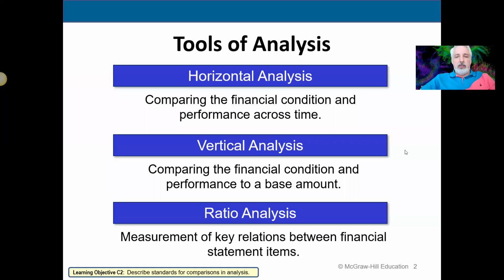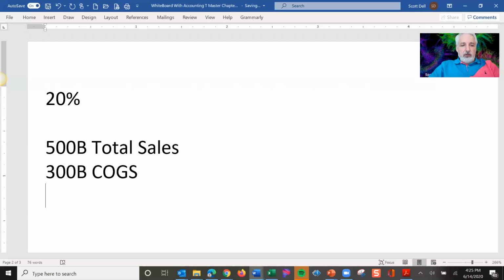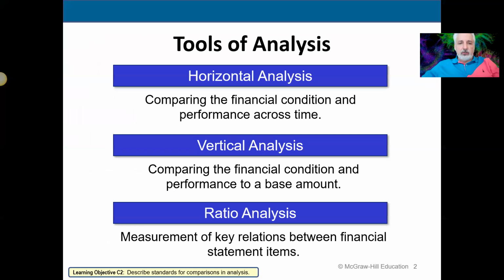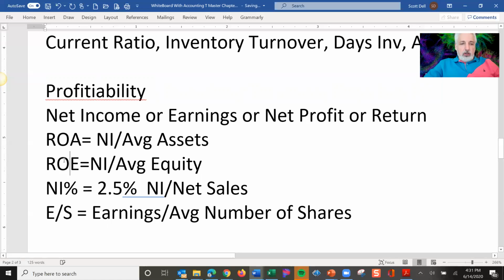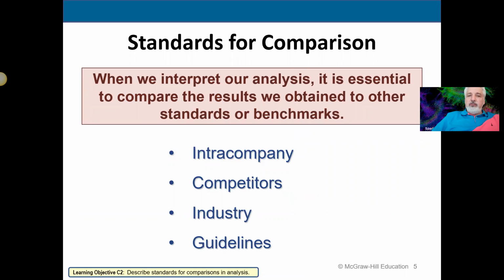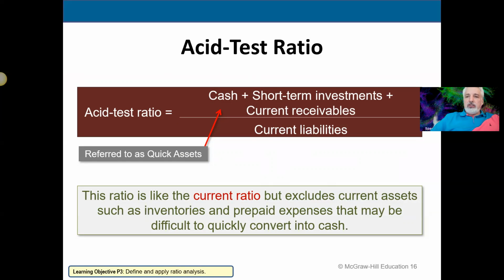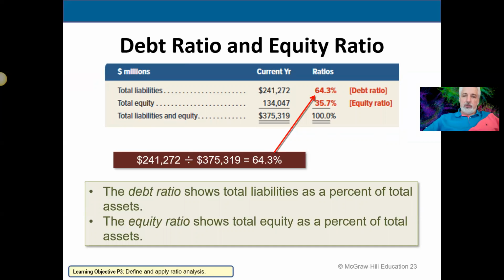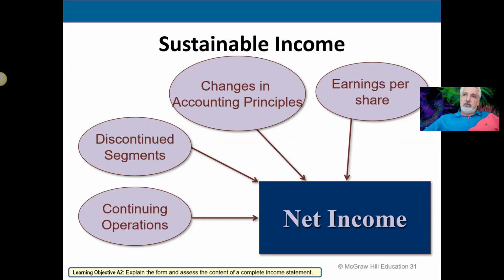Chapter 13 Financial Analysis Including Horizontal, Vertical and Ratio Analysis